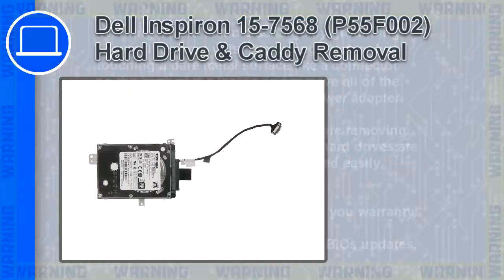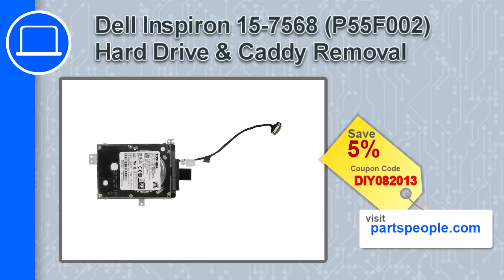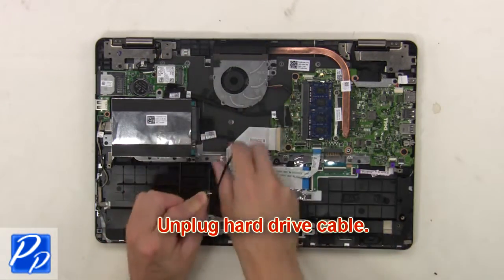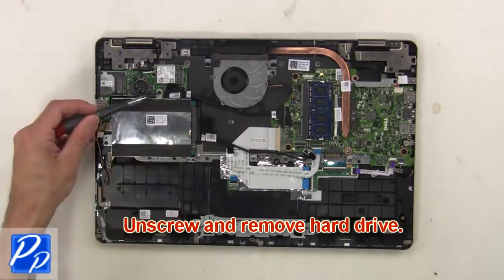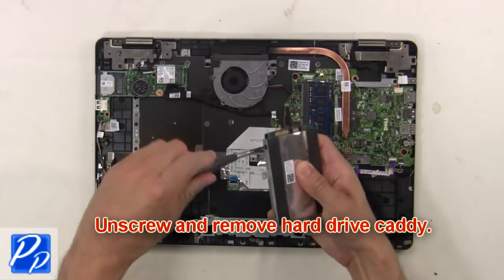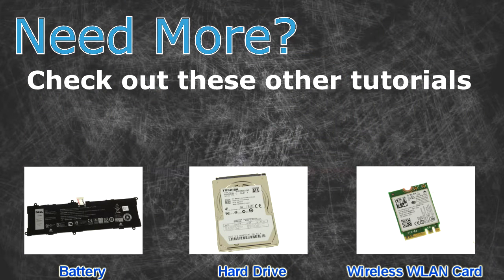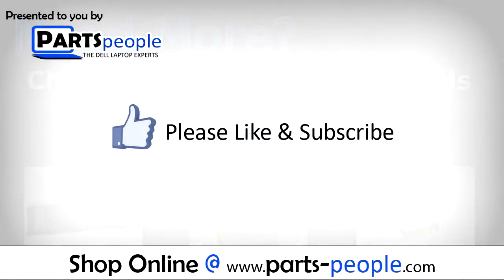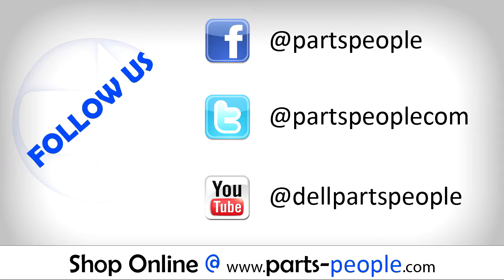Dell Inspiron 15-7568 (P55F002) Hard Drive & Caddy How-To Video Tutorial